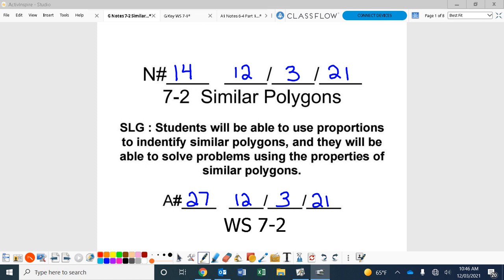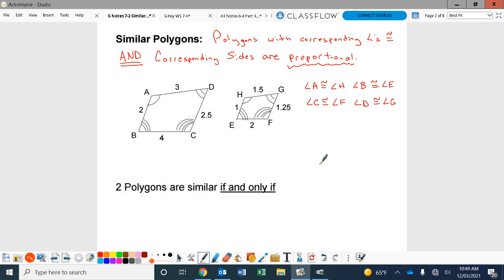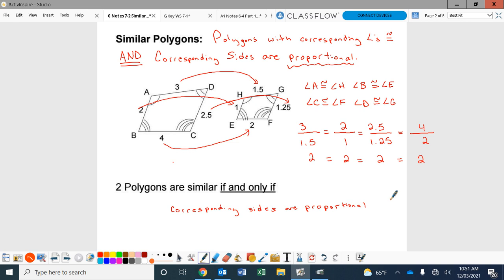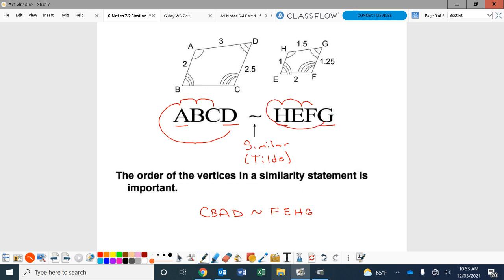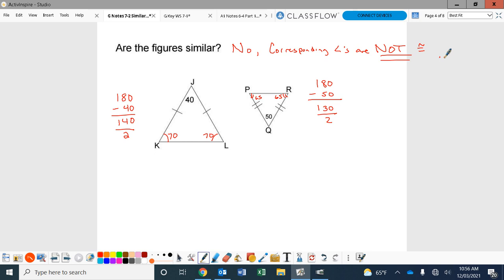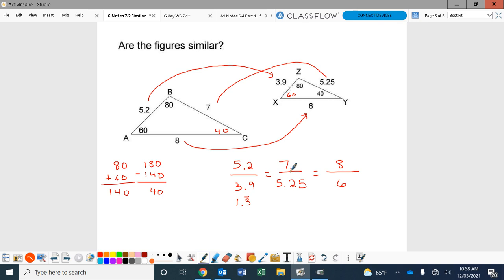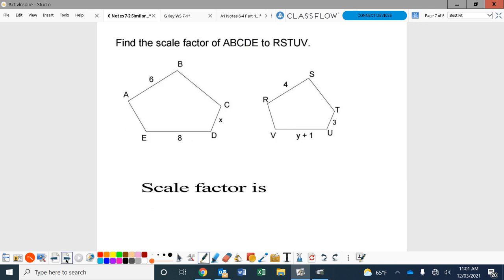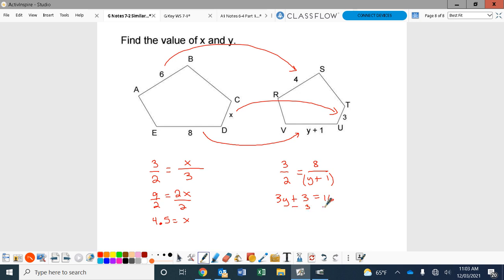Geometry 7-2 Notes